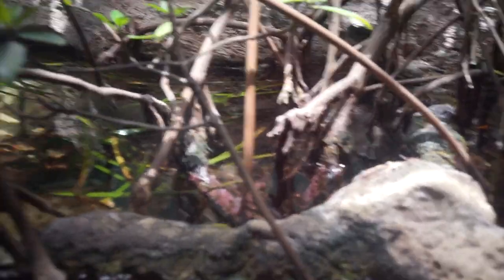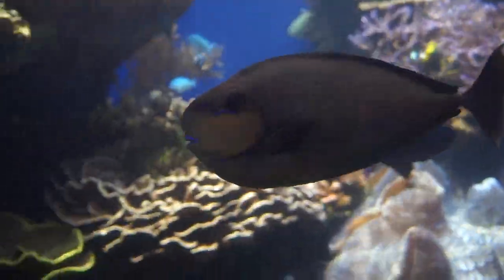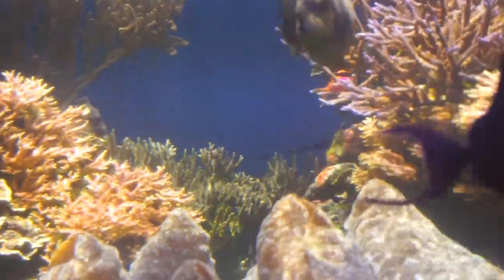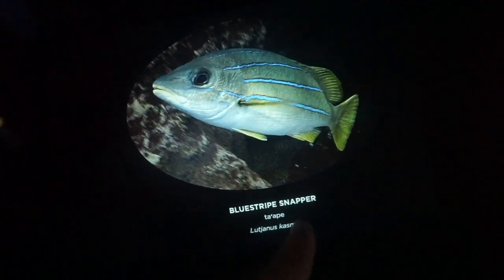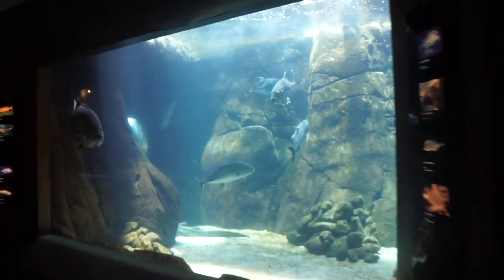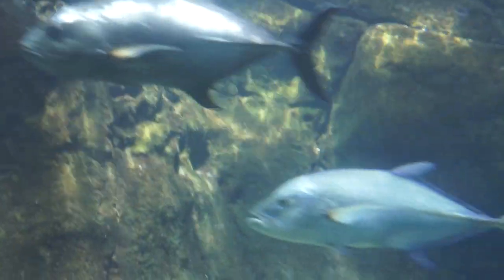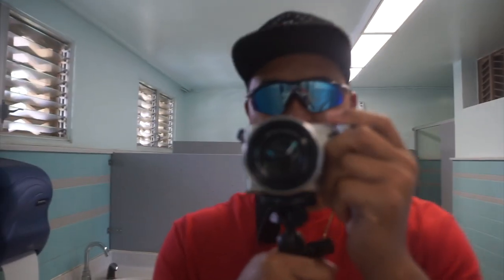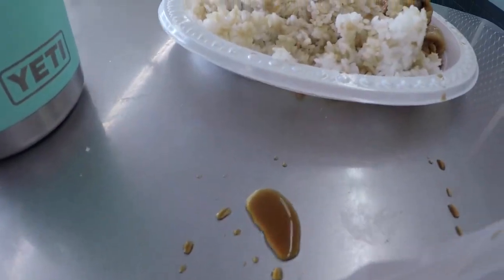Exploring The Waikiki Aquarium(Uluas,Tako,Mullet, and More)!!!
Waikiki Aquarium today with my family! This is a vlog style format, so leave me feedback below if this is something you guys like! Again, this is in Waikiki on Oahu, Hawaii. Some of the things to do in Waikiki.